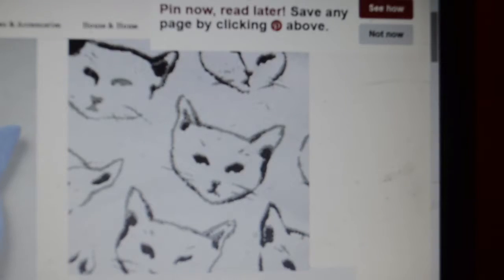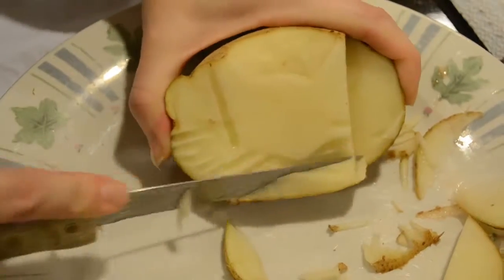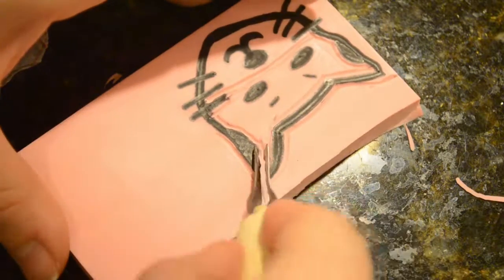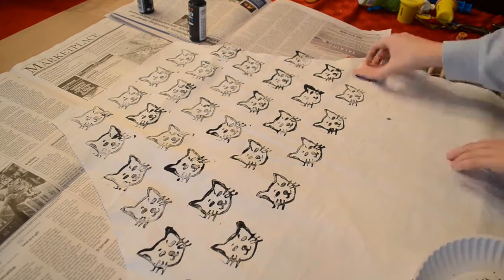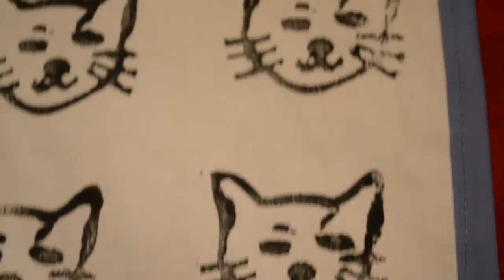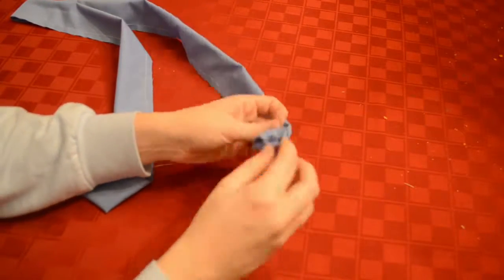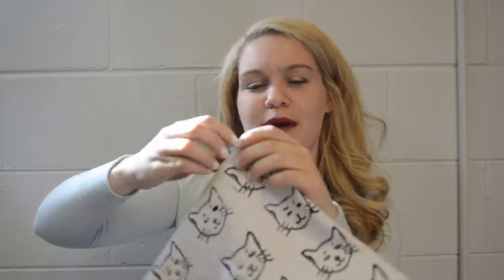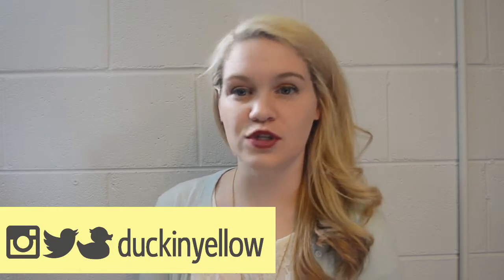DIY CAT APRON TUTORIAL INSPIRED BY ANTHROPOLOGIE II duckinyellow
Hi! Welcome to my first episode of Buy, DIY or Don't Even Try! In this episode I tackle the basic sewing project "The Apron" and give it a little twist with a cat stamp.

MATERIALS NEEDED:
-Speedball Speedy Carve Stamp Making Kit
-Speedball Super Value Block Printing Starter Kit (WITH ROLLER!)
-Black Acrylic Paint
-White Cotton Fabric
-Blue Cotton Fabric

Filming Equiptment:
Nikon D5100 with 18mm-55mm
Sound: yell really loud at the camera
Voice Over: Voice Memo app on Apple iPhone

*Hey, start where you are with whatever equipment you have!*

*Hi, my name is Katie and I love to DIY, upcycle, refashion and basically just make things.
I strive to help show how we can recycle/upcycle and keep "unloved" items away from landfills.
Let's help save the planet in any way we can. We aren't perfect but small choices in our daily lives help make the world brighter.
Spread love in everything you do and make things!